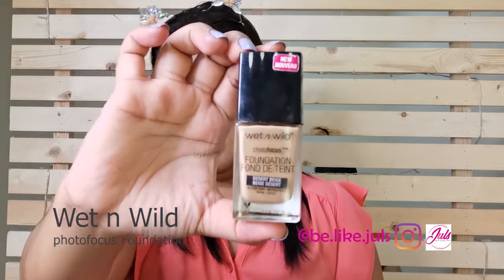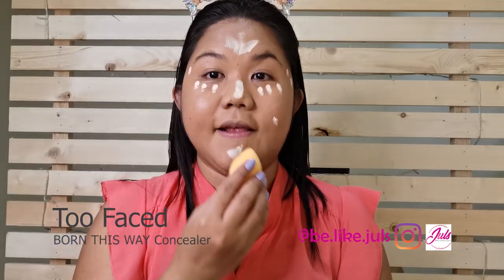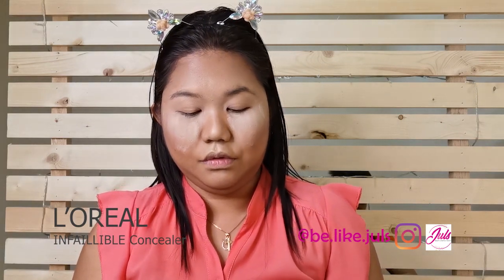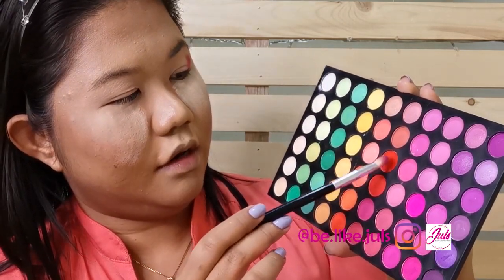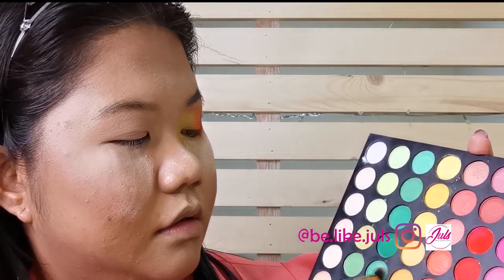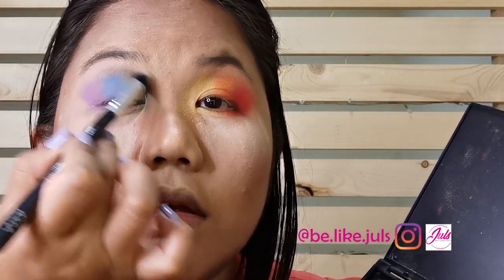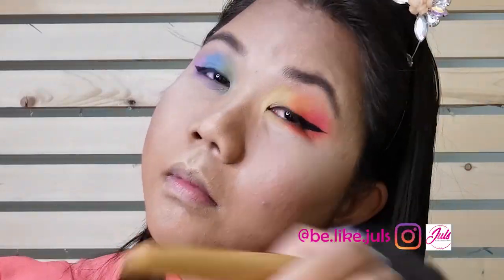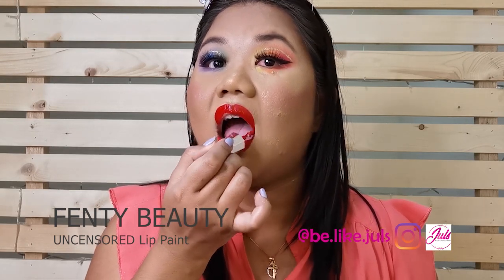EASY RAINBOW EYESHADOW TUTORIAL- THIS LOOK MADE ME TO TOP 10 OF WETNWILDUAE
Hello girlfriends,

I made a VERY EASY RAINBOW EYESHADOW MAKEUP TUTORIAL for you.
This look have made me one of the TOP 10 Finalist for WETNWILDUAE.